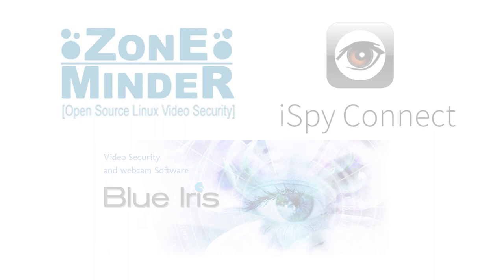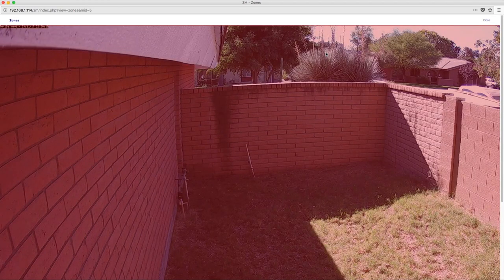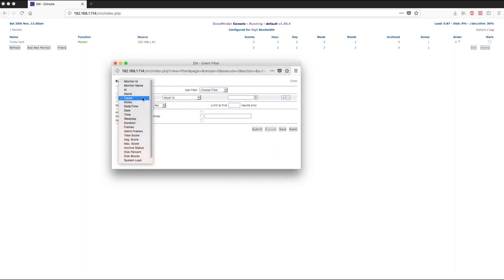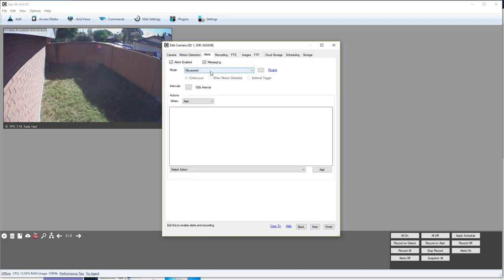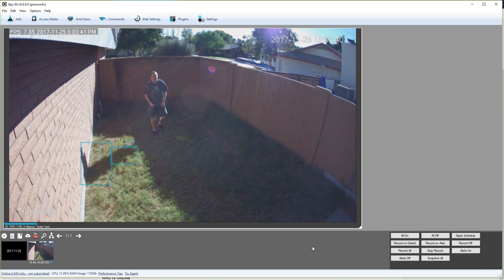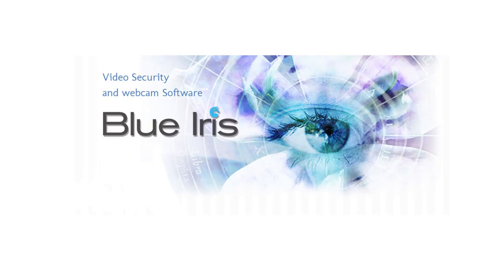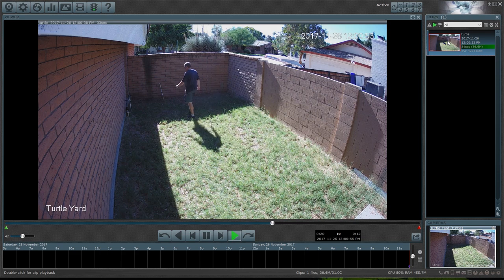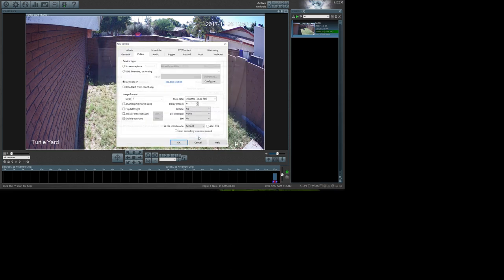ZoneMinder vs iSpy vs Blue Iris | Setup | Comparison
The three most popular security camera DIY NVRs are ZoneMinder, iSpy, and Blue Iris.  Blue Iris is the gold standard but it requires Windows and cost $70.  Could I get away with "totally free" with ZoneMinder?  Maybe use Windows but otherwise go free with iSpy?  Or is Blue Iris worth the money?

All must be:
1. Able to detect intruders in a specified zone
2. Remotely viewable via a mobile app
3. Able to push an alert to my phone